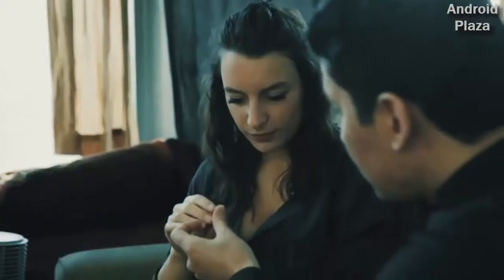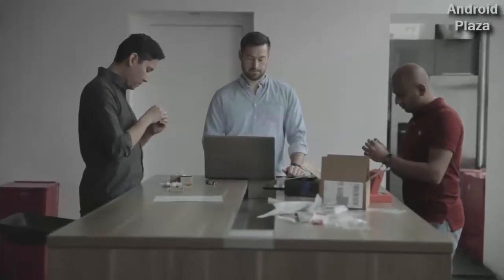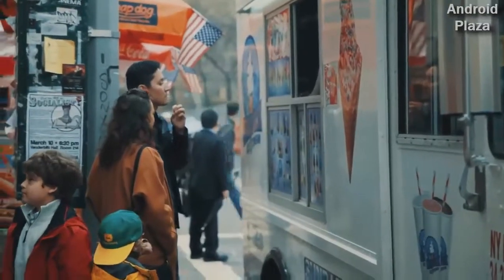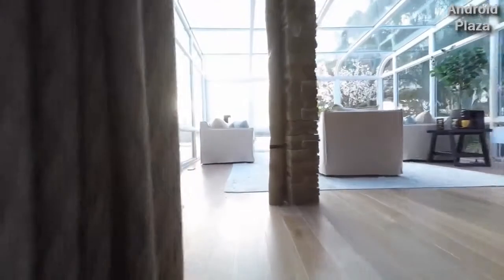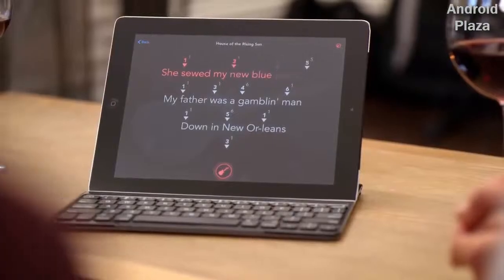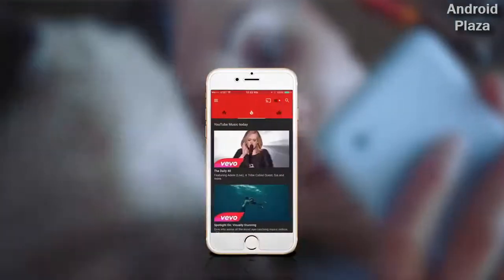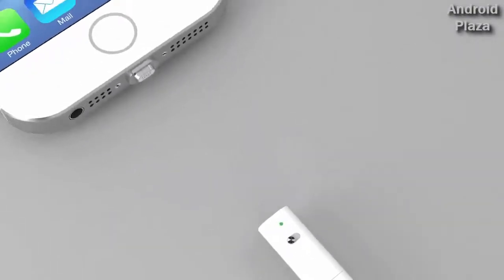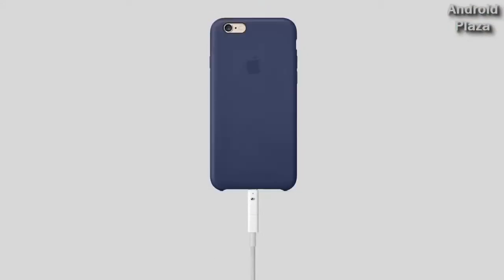310 5 Futuristic Gadgets Available Now #3